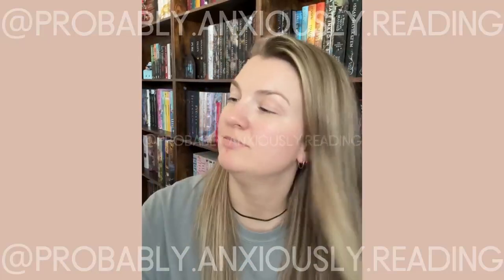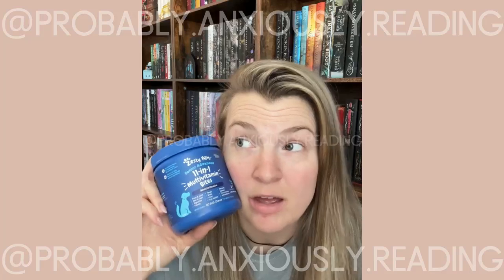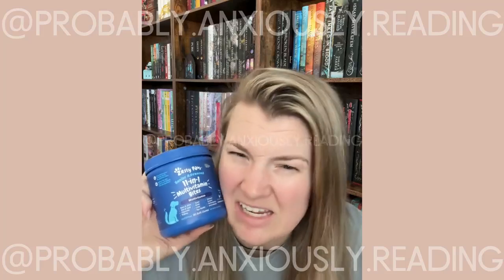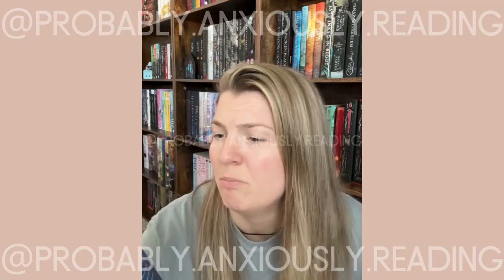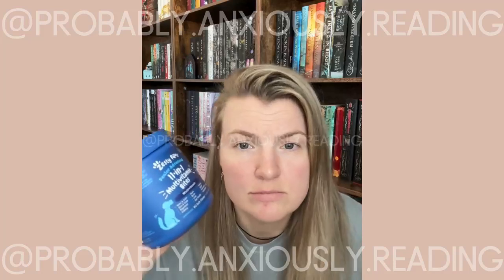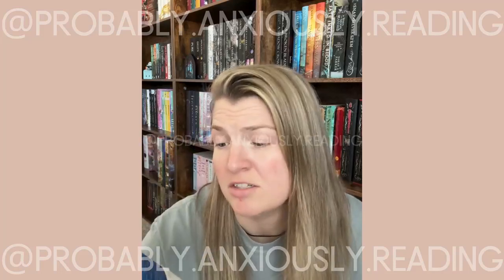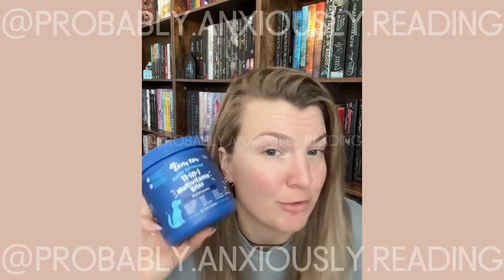Honest Review: Zesty Paws Senior Dog Multivitamin Treats Glucosami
Welcome to our detailed review of Zesty Paw Omega Bites, a popular supplement for dogs! In this video, we explore whether this product is a hit or miss for our beloved puppies. As pet owners, we all want the best for our furry friends, and finding the right supplements can be a daunting task. That's why we put Zesty Paw Omega Bites to the test.

KeyIn this video, we delve into the specifics of Zesty Paw Omega Bites, aiming to provide a thorough and honest review. Our goal is to help fellow pet owners make informed decisions about their dogs' nutrition. We cover everything from the initial unboxing to the health benefits, backed by expert opinions and personal experience.

We know how important it is to find products that your pets will not only enjoy but also benefit from health-wise. Omega-3 fatty acids are essential for dogs, promoting a shiny coat, healthy skin, and overall well-being. Zesty Paw Omega Bites are designed to provide these benefits in a tasty, easy-to-administer form. But the big question remains: Will our puppy love it? Watch to find out!